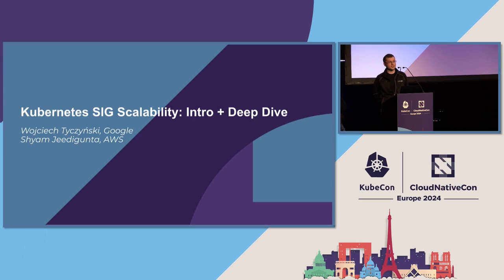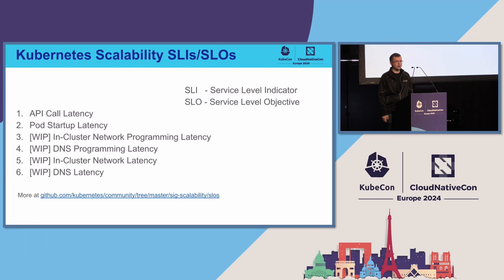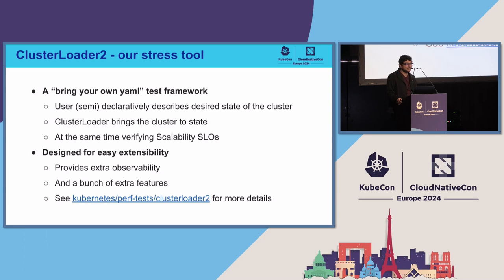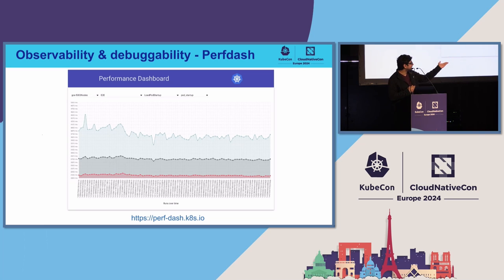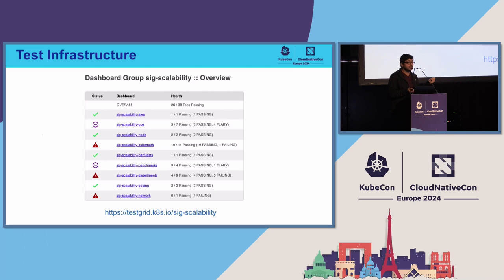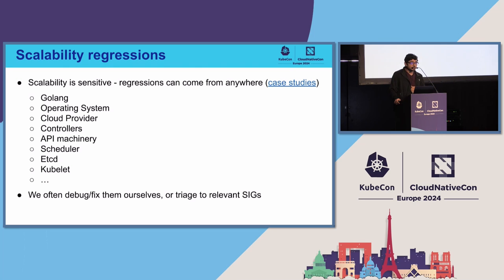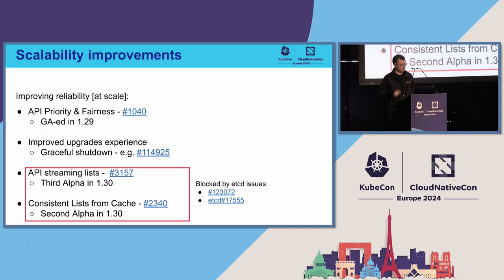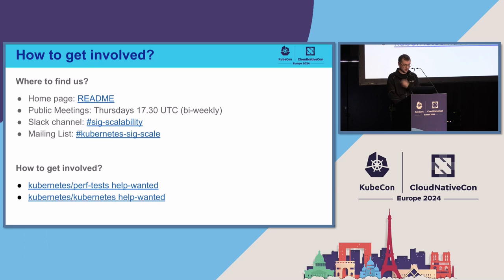Intro + Deep Dive: Kubernetes SIG Scalability - Wojciech Tyczyński & Shyam Jeedigunta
Intro + Deep Dive: Kubernetes SIG Scalability - Wojciech Tyczyński, Google & Shyam Jeedigunta, Amazon Web Services

This session will cover different efforts that SIG Scalability is involved in: defining what scalability means for Kubernetes, driving performance improvements, maintaining infrastructure for scalability testing, guarding Kubernetes against performance regressions. In addition to overall overview, the most recent achievement and challenges are always the top focus for the presentation. Cooperation with other SIGs is an important aspect of the presentation as many improvements driven from the SIG are in fact owned by other SIGs. Time for Q&A will be reserved at the end of the session to understand how the SIG can better engage with the community as well as to allow the audience to provide the input about the roadmap.